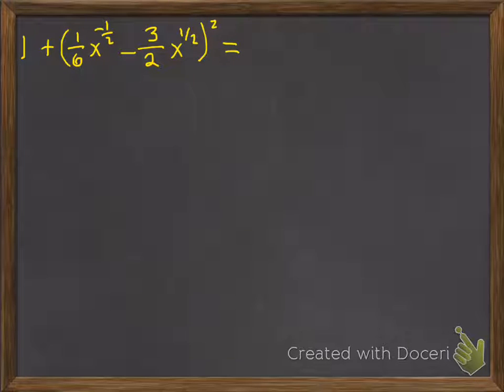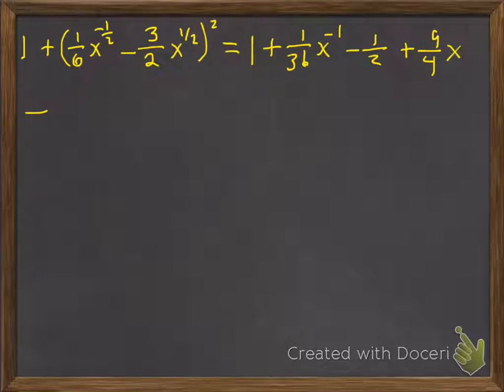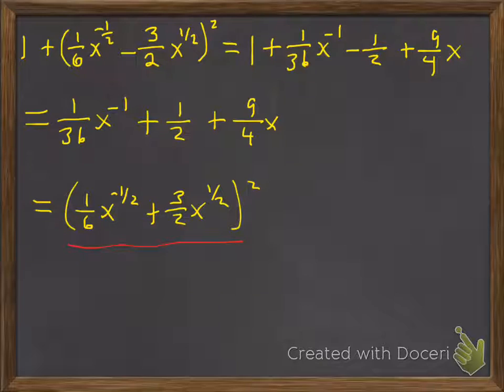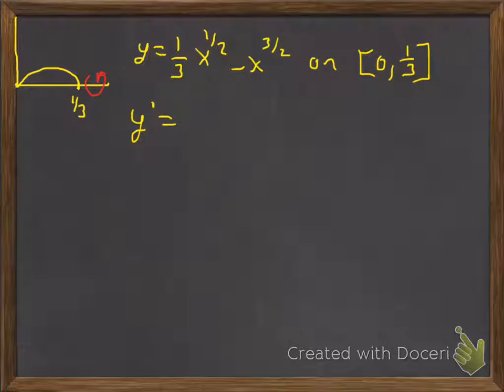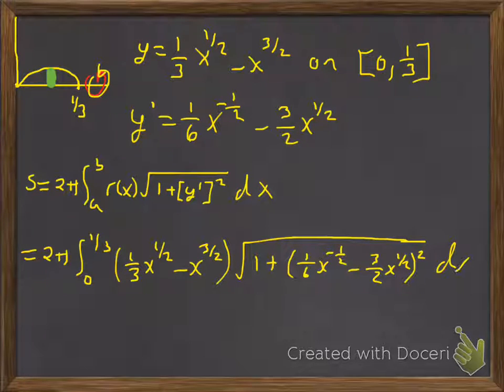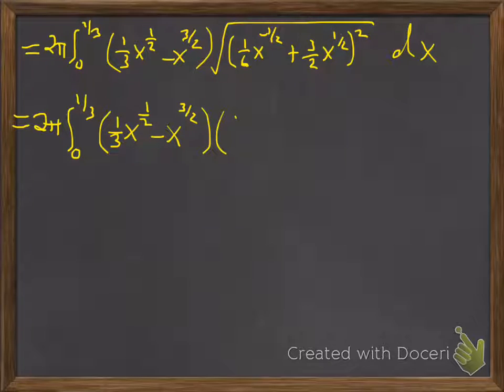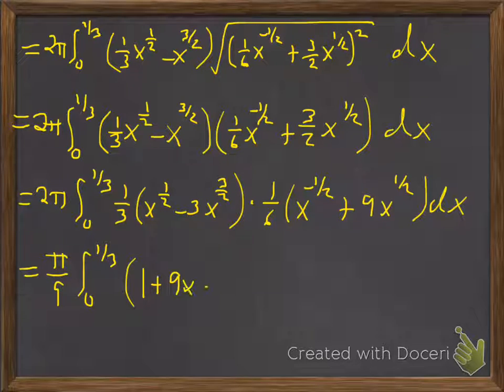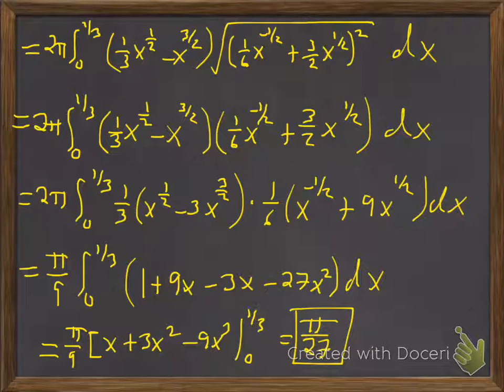Surface of Revolution Example 3